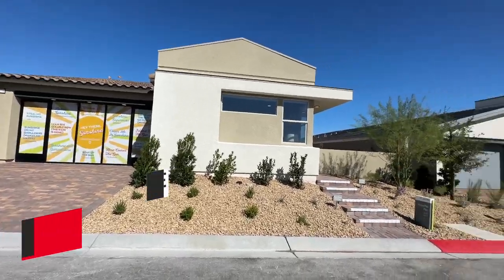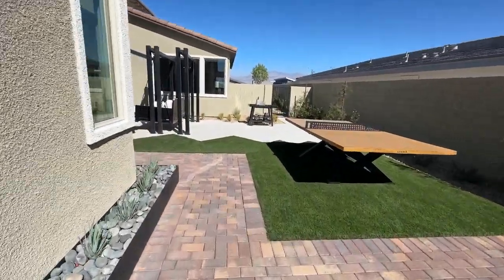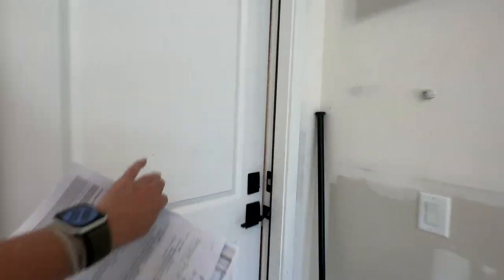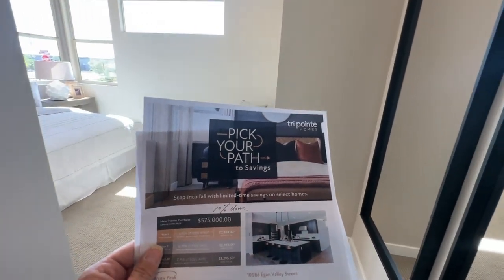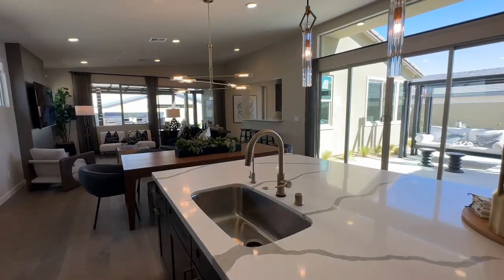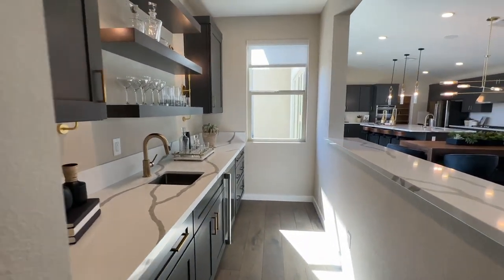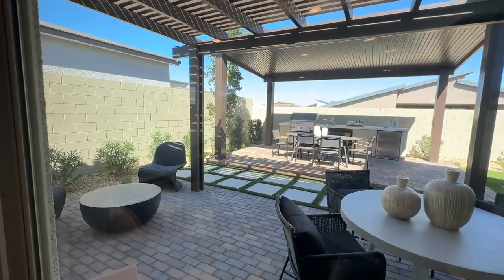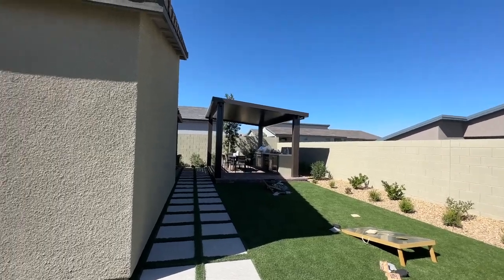ARROW PEAK by Tri Pointe Homes in Kyle Pointe | New Construction Homes in Las Vegas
ARROW PEAK by Tri Pointe Homes

Meet the latest star in the Kyle Pointe community. Arrow Peak by Tri Pointe Homes will be coming soon to Kyle Pointe. Kyle pointe is the newest planned community in Northwest Las Vegas!

This is an all-single-story community with 3 different floor plans to choose from ranging in size from 2,017 sq. ft. to 2,337 sq. ft. with 3 to 4 bedrooms, 2 to 3.5 bathrooms and 2 car-garages. Priced from the low to mid $500s.

Plan 1 – approx. 2,017 sq. ft., 3 beds, 2 baths, 2 car-garage

Company: Home Realty Center
License #: 180246